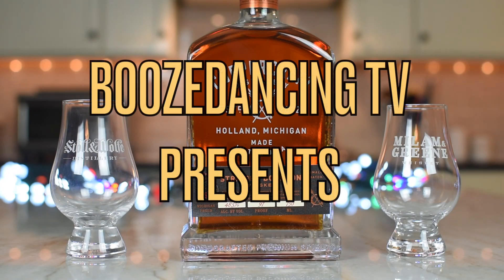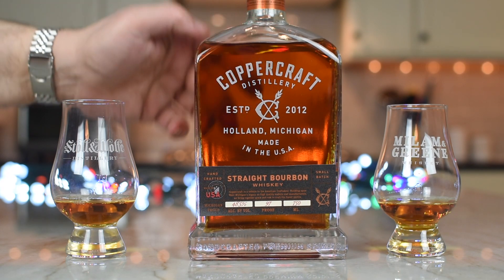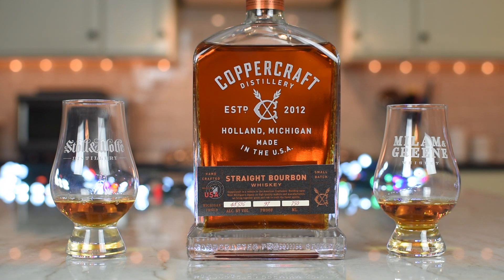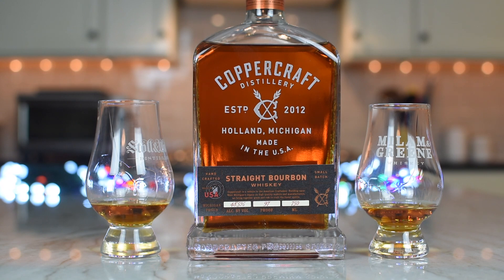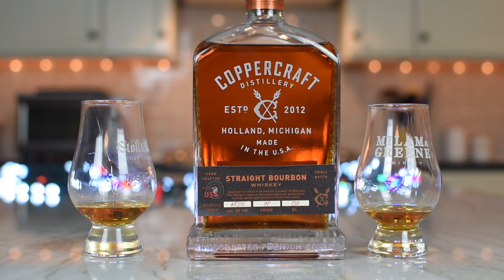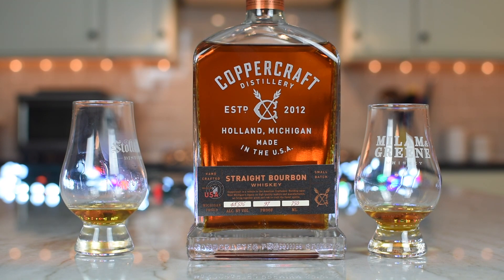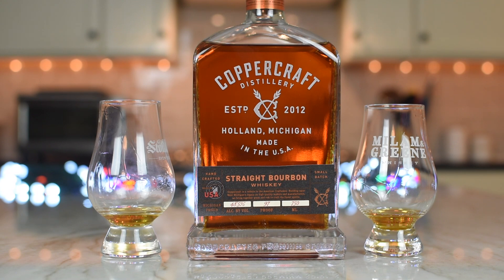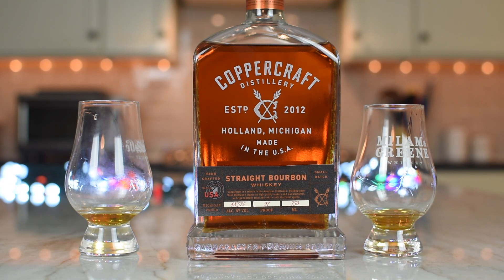Coppercraft DIstillery Straight Bourbon Whiskey Review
On today's episode of A Tasting at The Murder Table, we're headed to Holland, Michigan for taste of a Straight Bourbon Whiskey from Coppercraft Distillery.

Barrels of 4+ year old and 9+ year old sourced bourbons are blended to create a rich, smooth flavor. We use brandy blending and proofing techniques that take three months from barrel to bottle.
48.5% ABV

Sounds to us like they're using a Solera method to make this whiskey. If you don't know what that is, here's a bit of info about it from Whisky Advocate

In a traditional solera system, barrels of all ages are stacked atop each other to form a pyramid. The oldest liquid lies at the bottom of the pyramid, while the newest is at the top. As older liquid is pulled from a solera system’s bottom tier, more new liquid is added to the top row. Over time, the various aged components mature in concert. Because it’s topped up year after year, a solera system can go on for quite some time—the oldest existing solera systems in the world have been operating since as far back as the end of the 18th century.

We've had a few whiskies over the years that were aged using this method (Glenfiddich 15 comes to mind), and we were pleased with the results. Click play on the above video to find out what we thought of this whiskey.